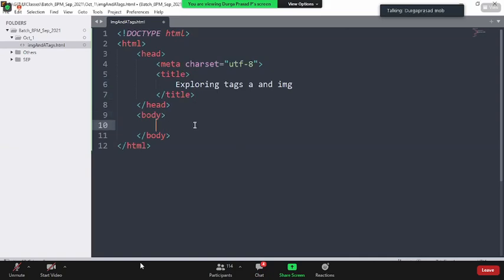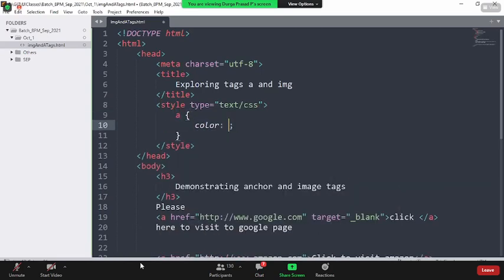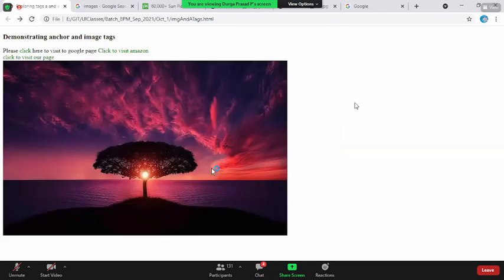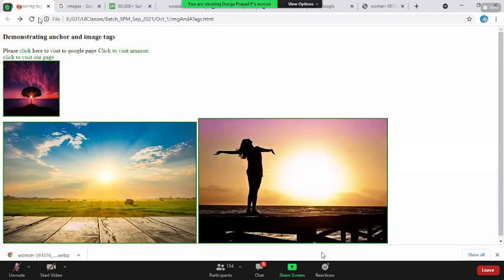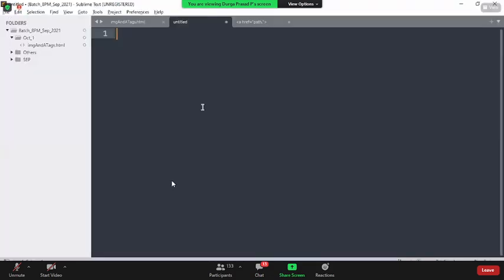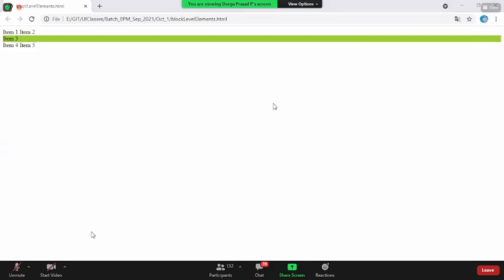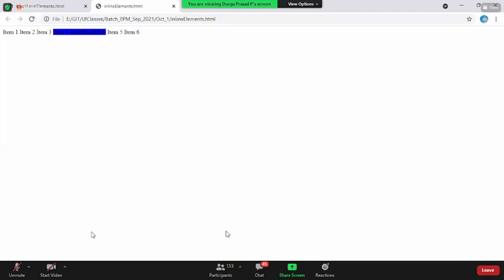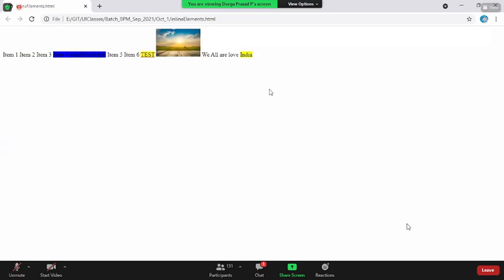HTML4&5,CSS2&3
UI Front End Web Developer
4 video